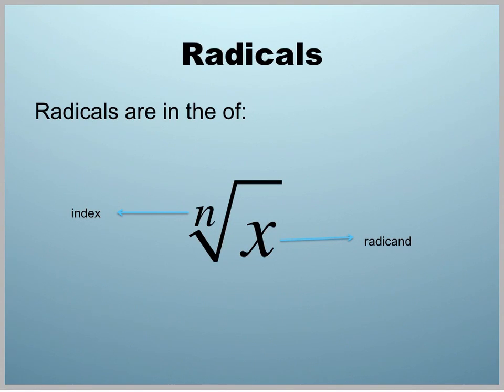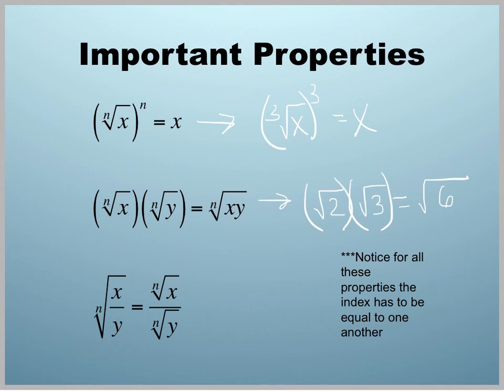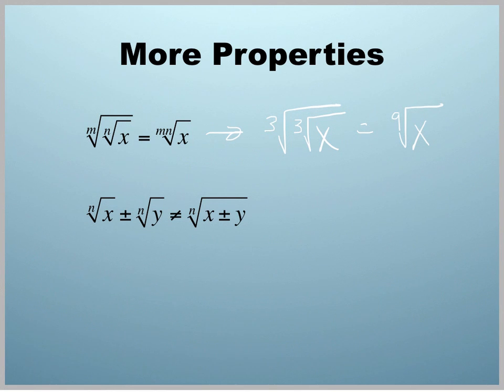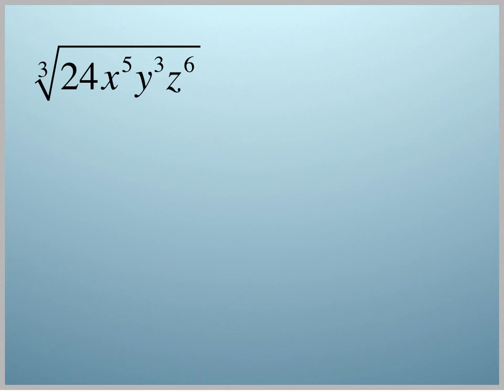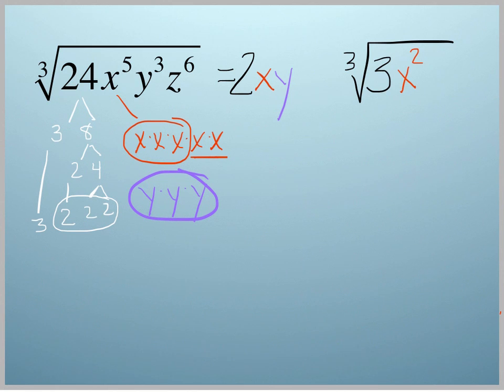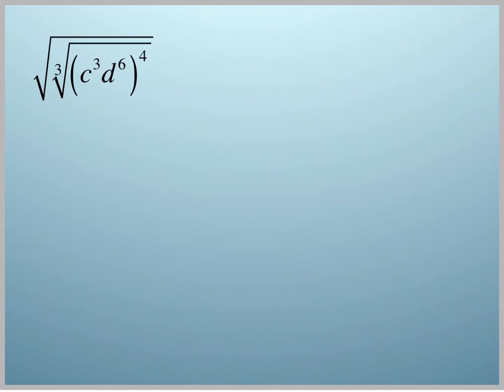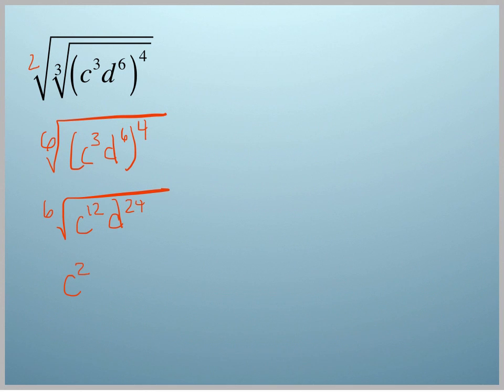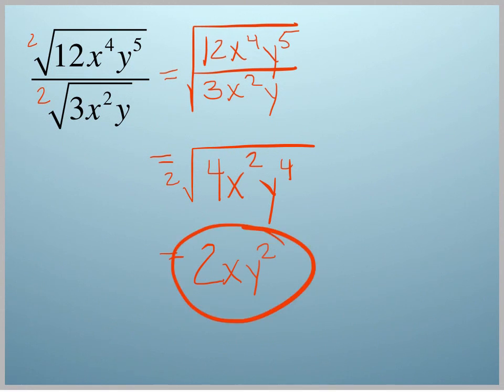Radicals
Basic properties of radicals